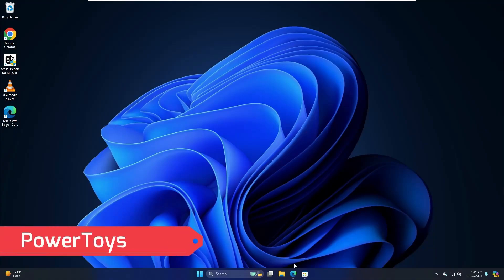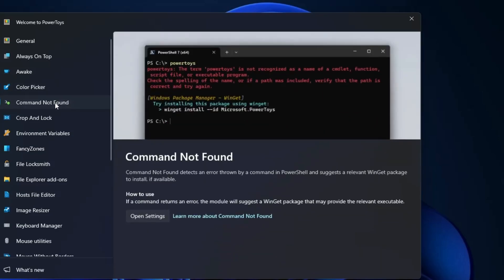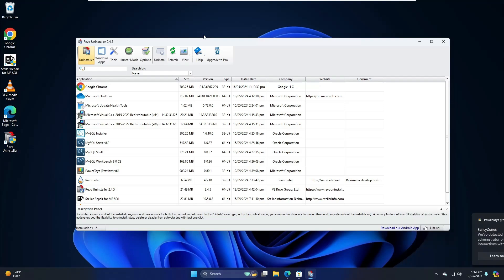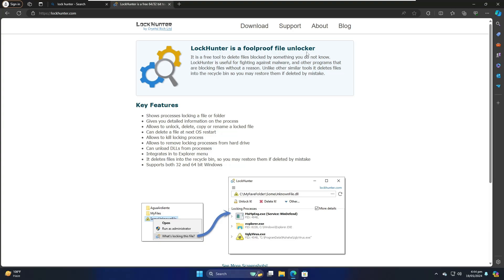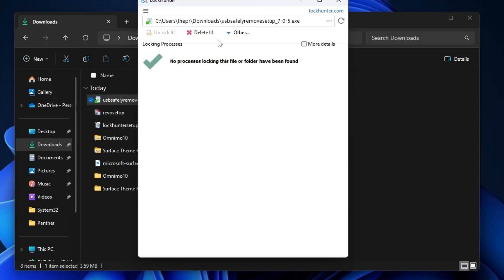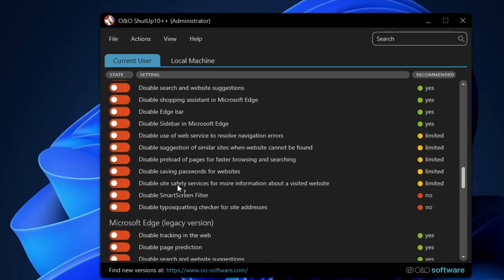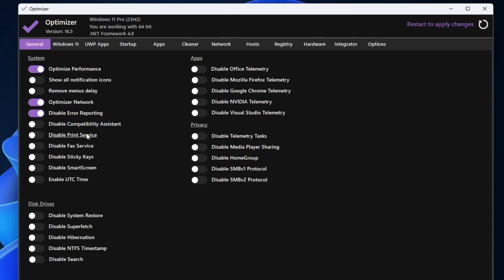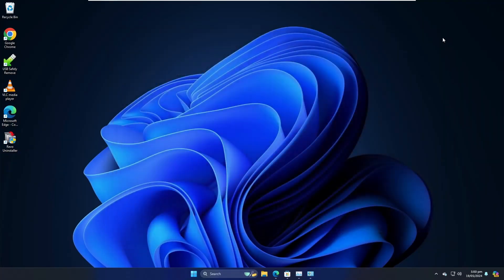Struggling with a Slow PC? 🛑 Try These 5 Free Tools NOW In Windows 11/10! 💻✨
🚀 Struggling with a Slow PC? 🛑 Try These 5 Free Tools NOW in Windows 10/11! 💻✨

Is your PC running slow? Don't worry! In this video, I'll show you 5 FREE tools that will boost your PC’s performance, clean junk files, and optimize your system for faster speed in Windows 10 and Windows 11. 🚀

▬▬▬▬▬▬▬▬▬ஜ۩۞۩ஜ▬▬▬▬▬▬▬▬▬
▬▬▬▬▬▬▬▬▬ஜ۩۞۩ஜ▬▬▬▬▬▬▬▬▬